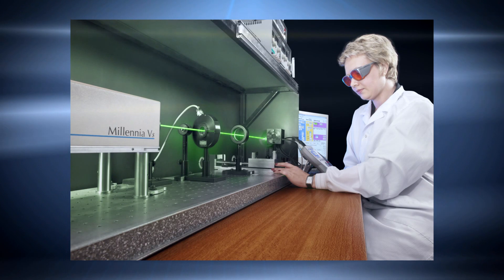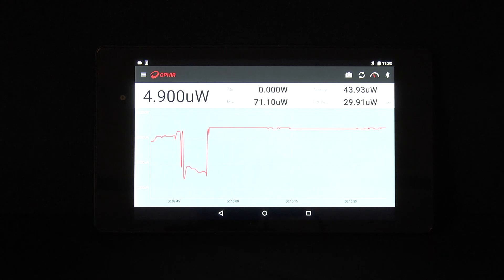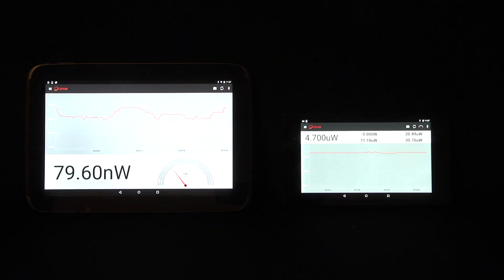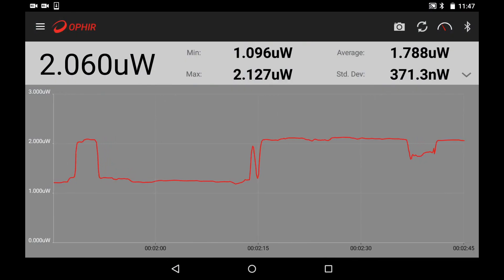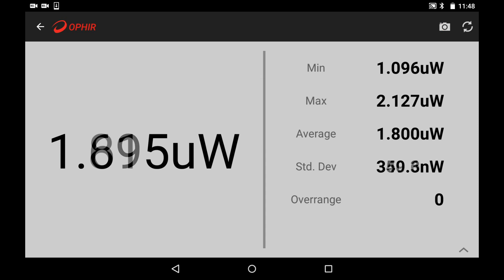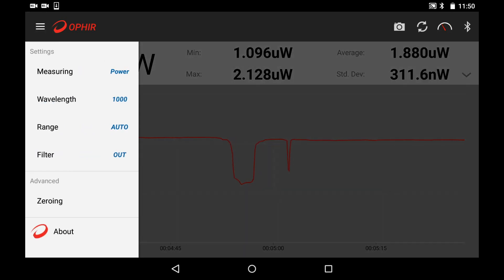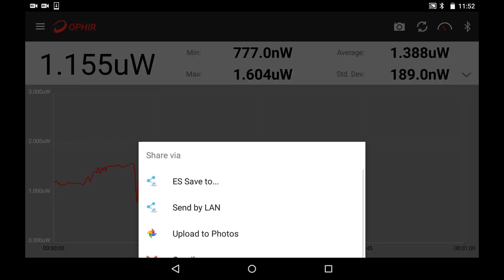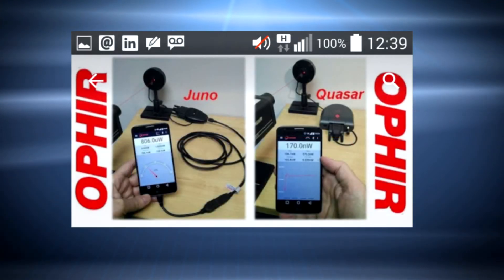Introducing “StarViewer”, Ophir’s New Mobile App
“StarViewer” is a new laser measurement app for Android devices such as Tablets and Smartphones. Get a quick overview in this video.